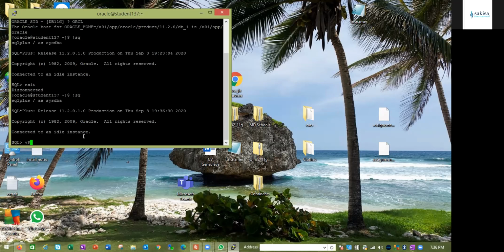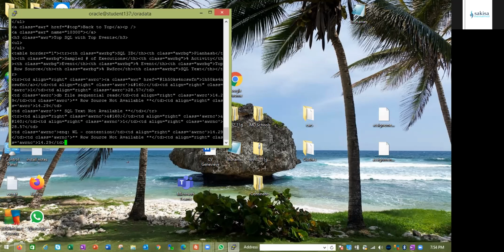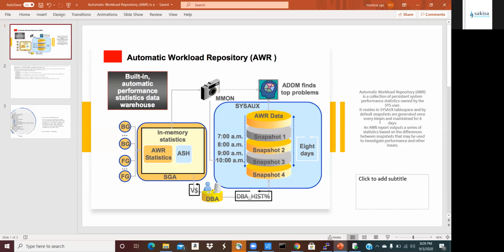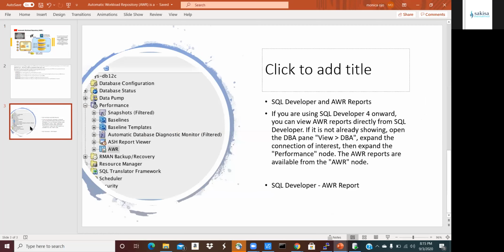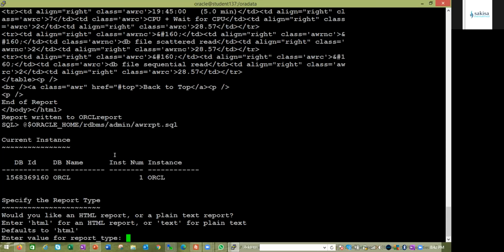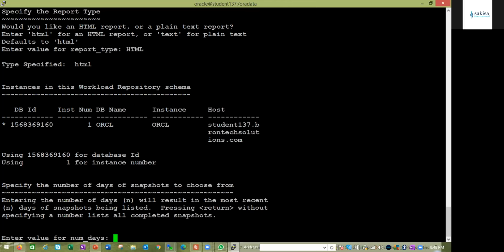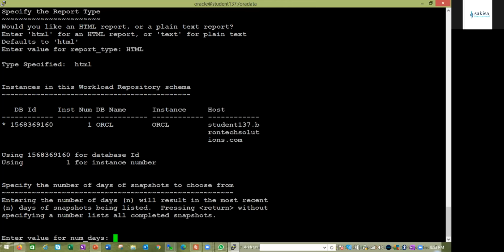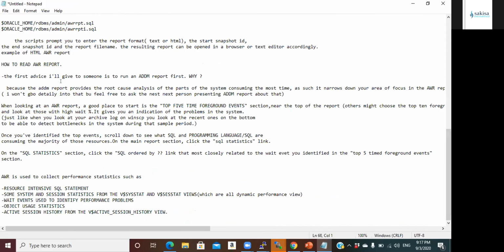study group 09/03/2020